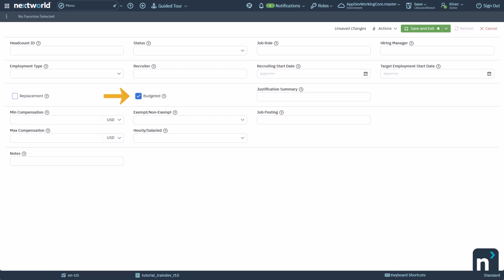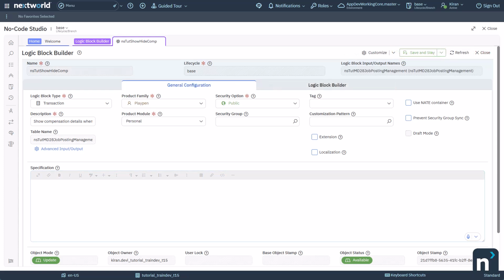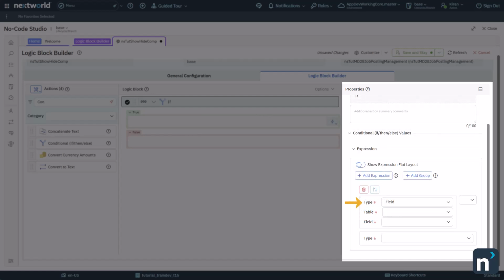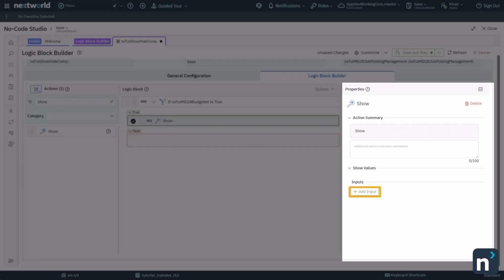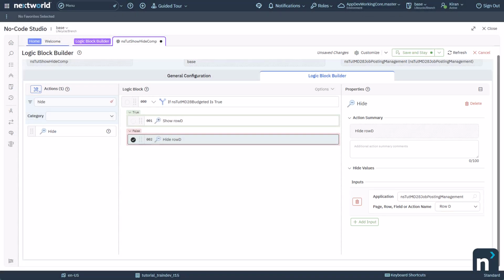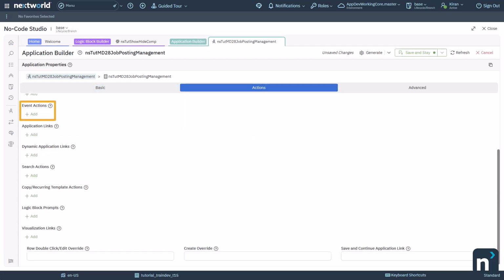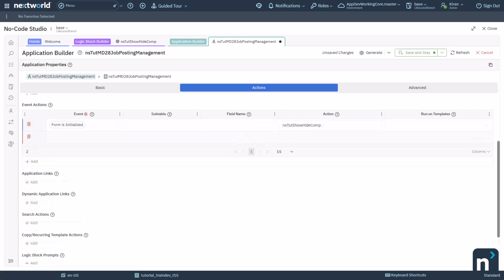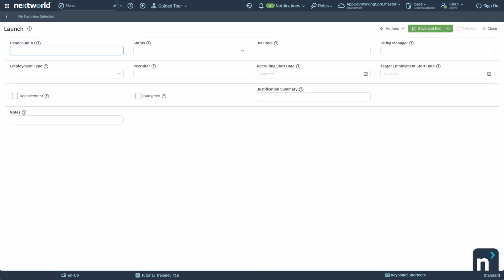Build a Logic Block to Show and Hide a Field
Logic blocks are powerful tools in the Nextworld Platform that can be configured to perform a variety of logical operations—such as showing or hiding a field based on specific criteria. In this video, we’ll explore the benefits of this functionality and walk through how to configure your application to include this type of logic block.